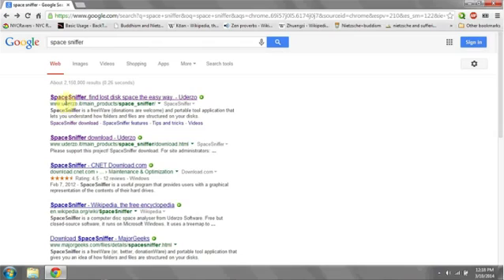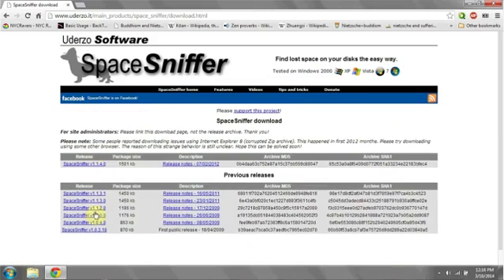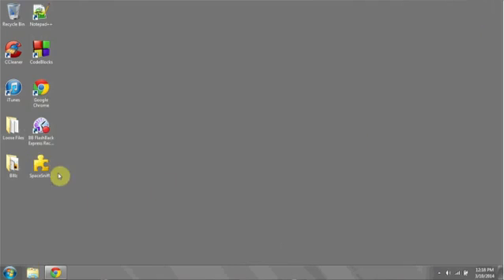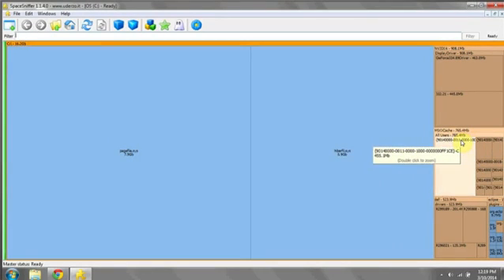Which Items Consume Most Hard Drive Space?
Which Items Consume Most Hard Drive Space?. Part of the series: Windows Magic. If you'd like a quick and easy way to determine which hard drives or which files on your hard drive are consuming the most hard drive space what you are going to want to do is download and install a program called Space Sniffer. Find out which items consume the most hard drive space with help from an expert in information systems, programming languages, web development and network security in this free video clip.